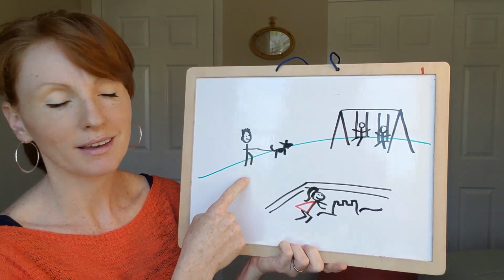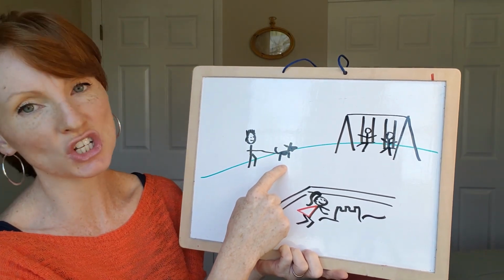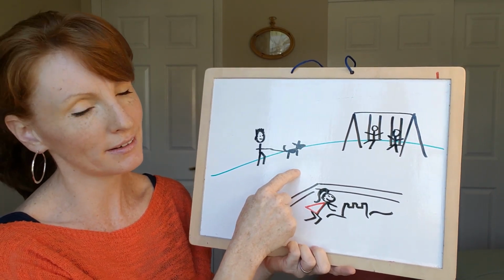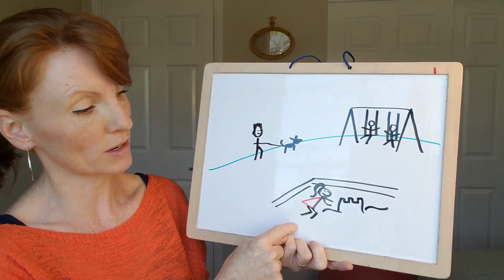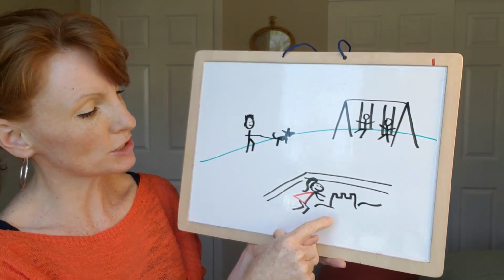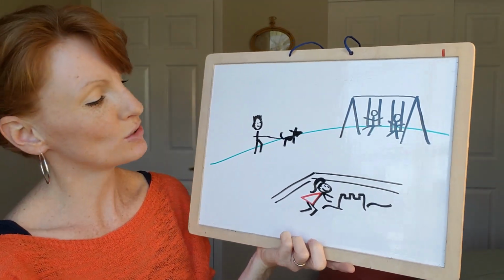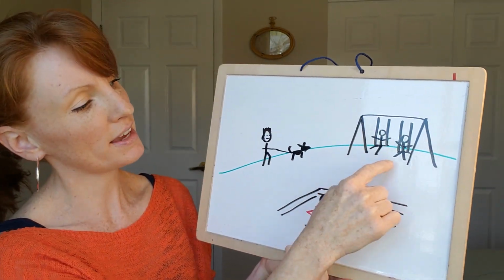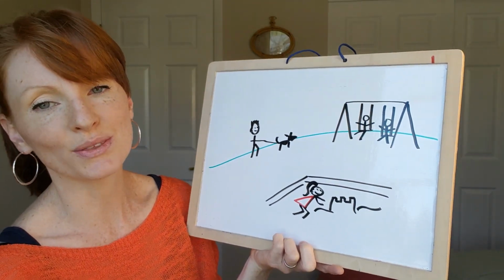How to Teach Kids to Make Longer Sentences Quickly!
Targeting language can be tough, but it doesn't have to be! Here is a sure fire way to get kids saying longer grammatically correct sentences quicker; i.e. increase MLU and MLUm. This video shows how I not only target the infamous "is VERBing" present progressive verb tense and subject verb agreement, but also how I sneak in pronouns, possessive pronouns, and prepositions! Enjoy.

Examples given in the video:

He is walking his dog.
He is walking with his dog.
He is walking at the park.
She is playing at the park.
She is playing in the sand.
They are swinging on the swings.
(They are swinging at the park).
(He is swinging with his friend.)
She is driving her car.
(She is driving in her car.)
They are working on the house.
*items in parenthesis were not given in the video, but could have been easily!

Looking out the window in the car or at home is a great way to try this with your child. Looking at pictures of family on the phone or computer, looking at pictures in a book, or pausing the TV and asking about what is going on in the scene are other terrific ways to use this trick and to build receptive and expressive language skills. This is also a great way to expand MLU and MLUm quickly!